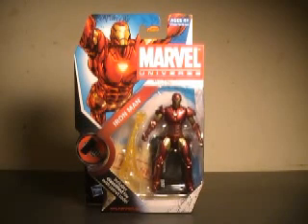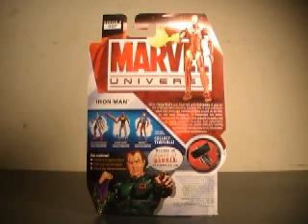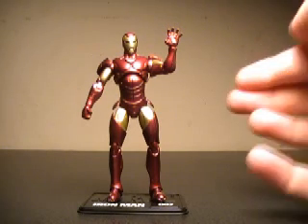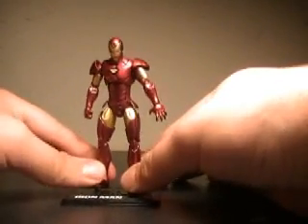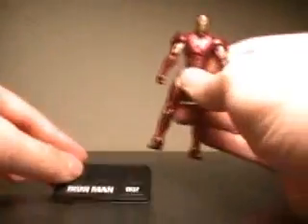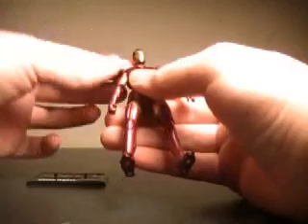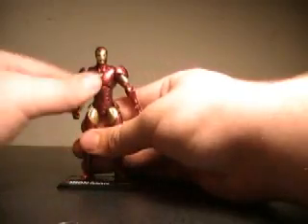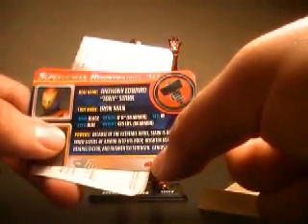Marvel Universe Extremis iron man figure review